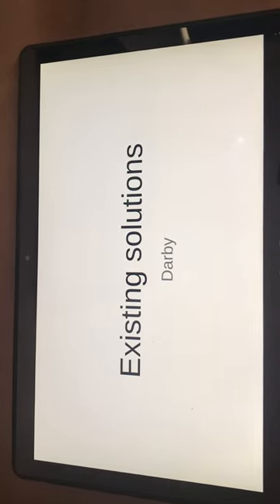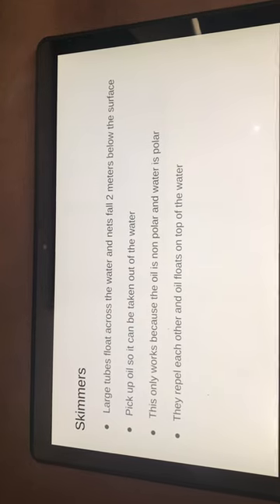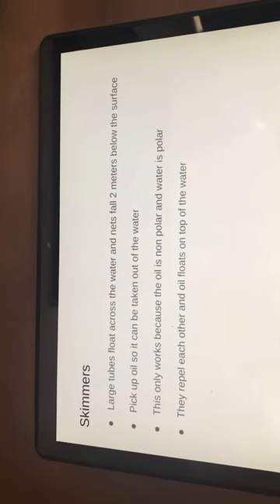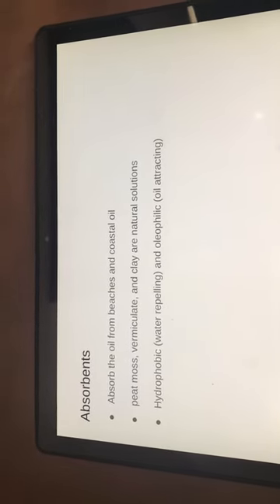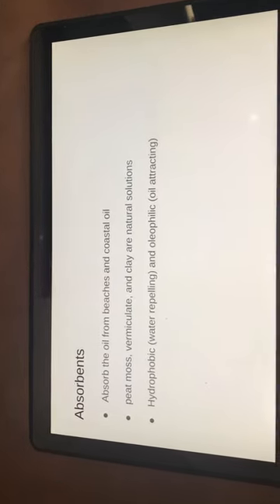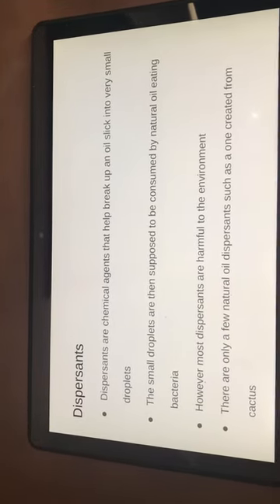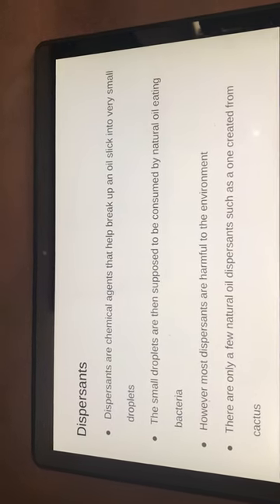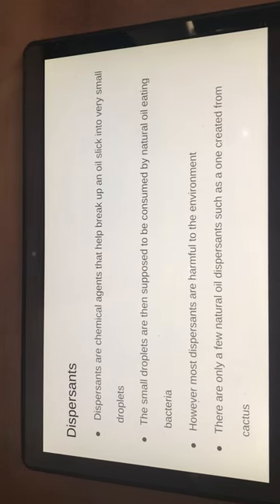Exploring solutions of oil spills